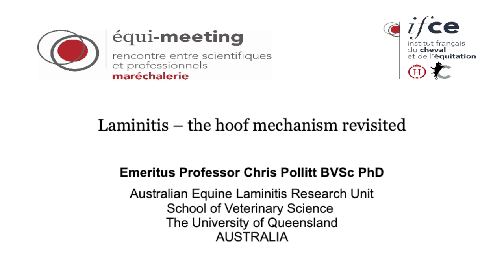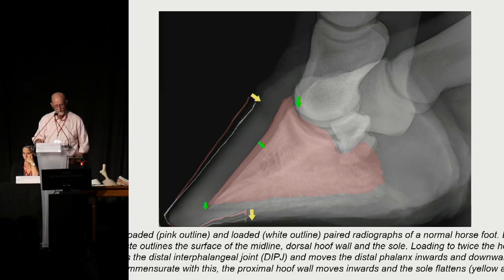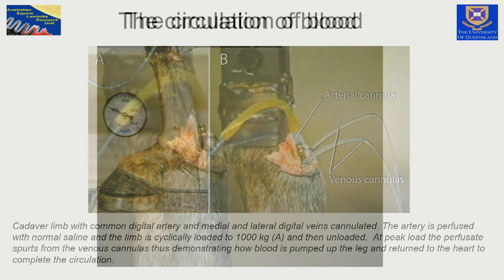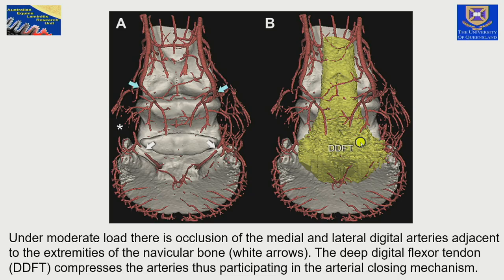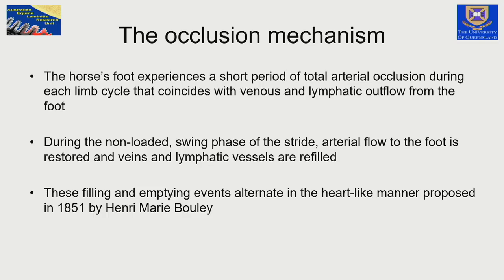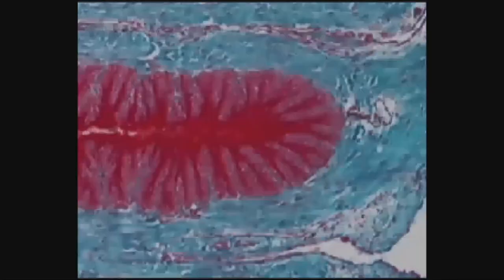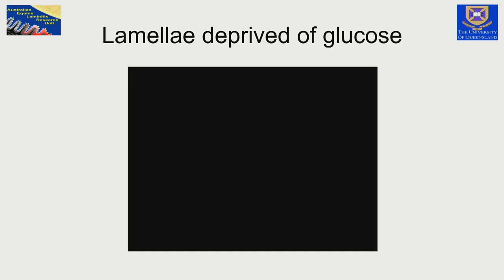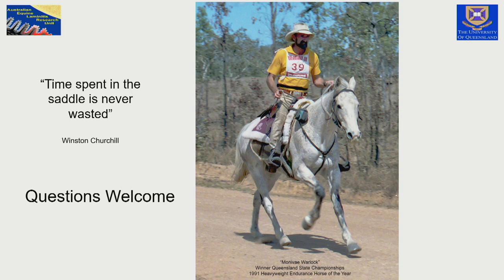Chris Pollitt - équi-meeting maréchalerie 2019 - Le mécanisme du sabot revisité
Session 2 : Fourbure
Le mécanisme du sabot revisité: est-ce important ? - Chris Pollitt
équi-meeting maréchalerie 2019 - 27 et 28 septembre 2019 - Haras du Pin

Réalisation : Jean-Michel Roche